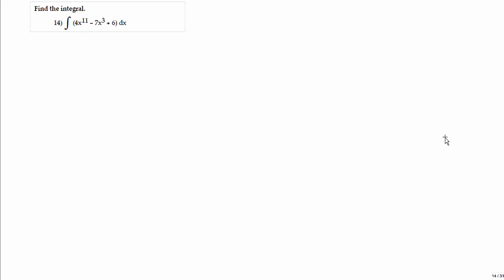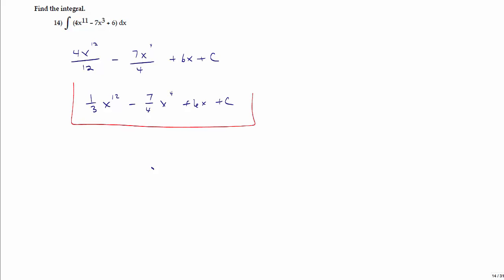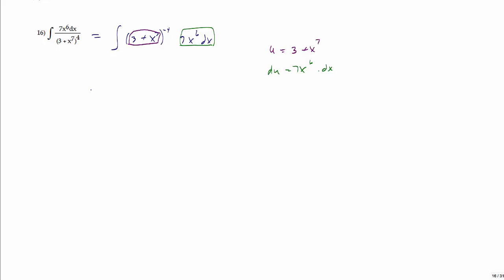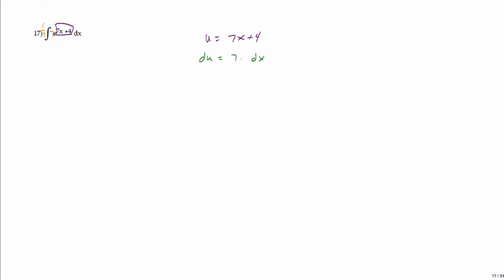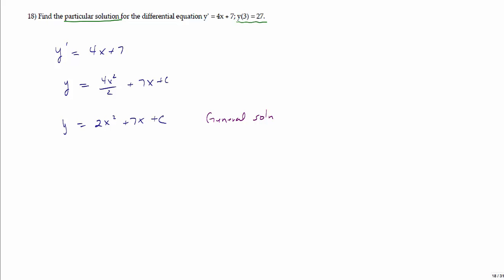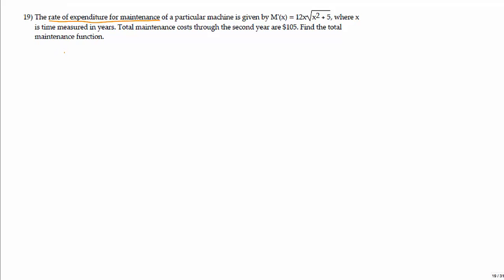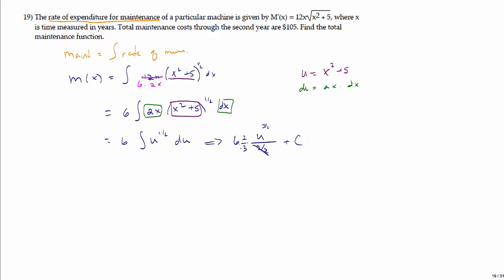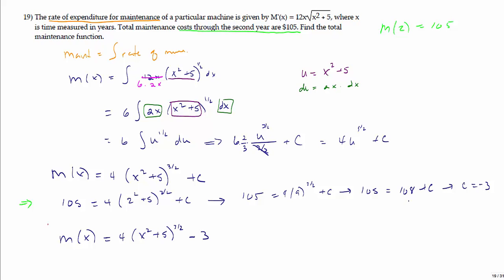chp456_num14_19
Chapters 4 - 6, Questions #14 - 19